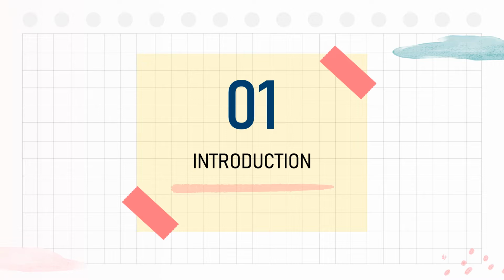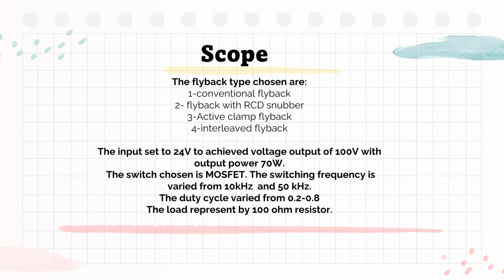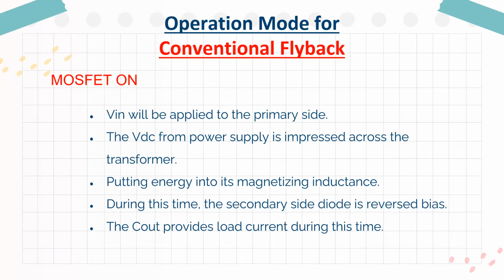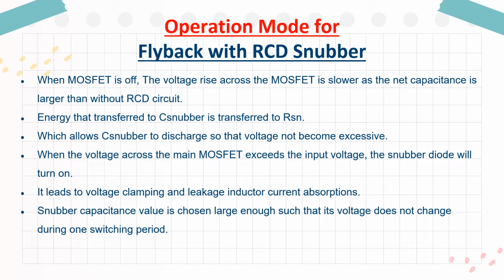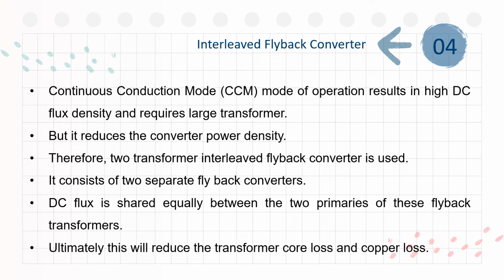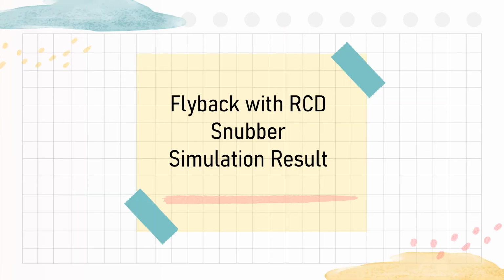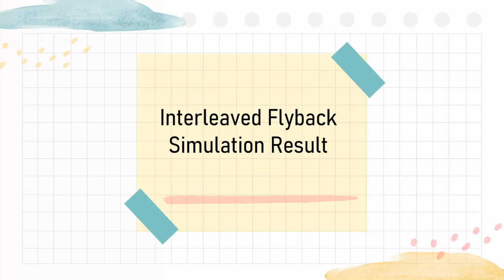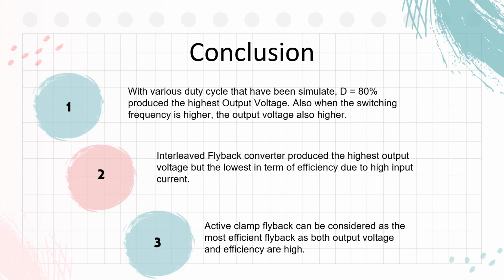FYP - Comparative Study of Flyback DC-DC Converters